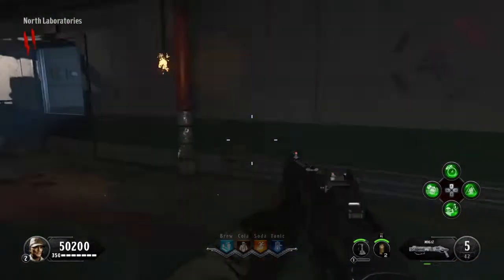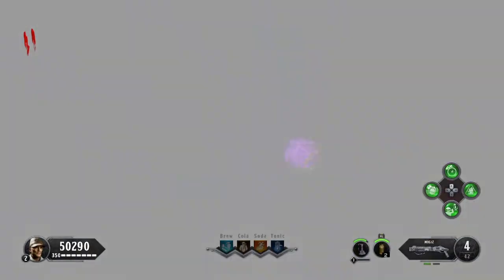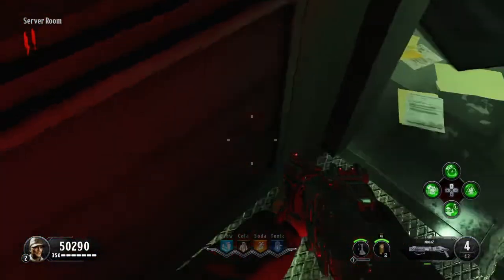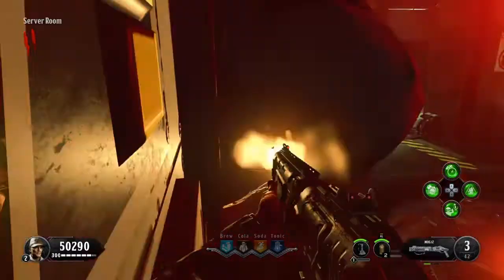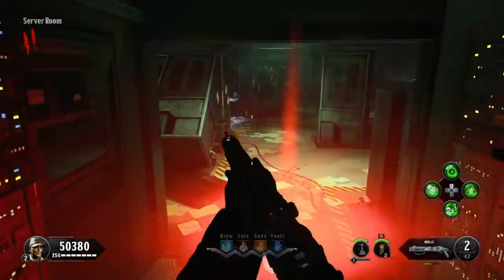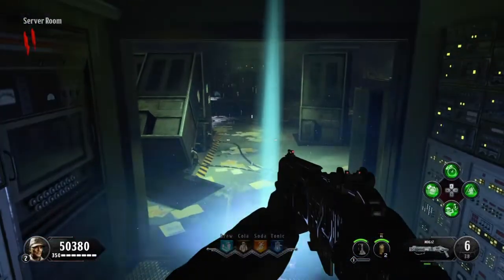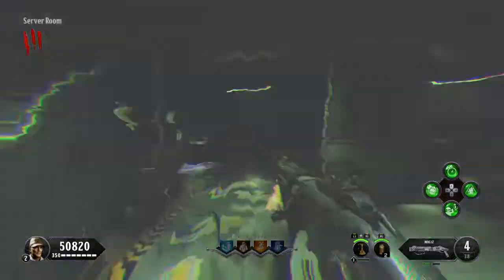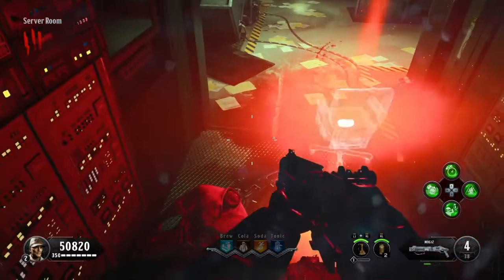Black Ops 4 Zombies - AMAZING Glitch on Classified! *NOT PATCHED*